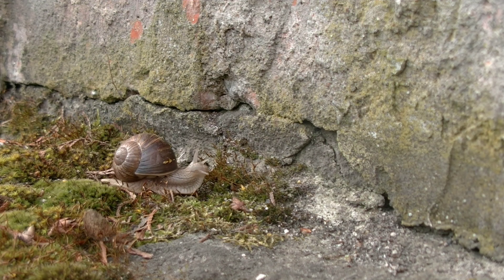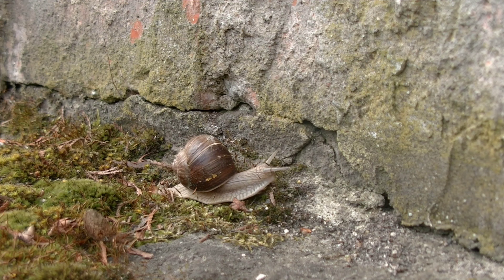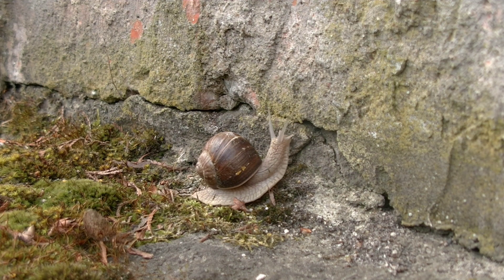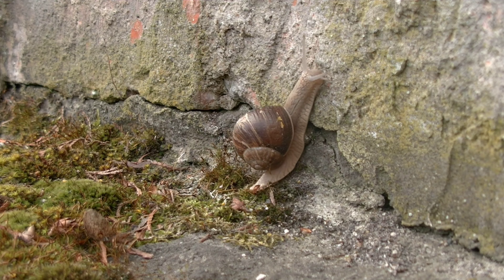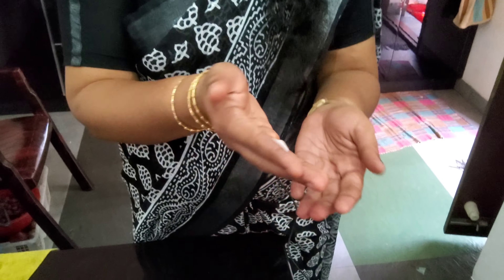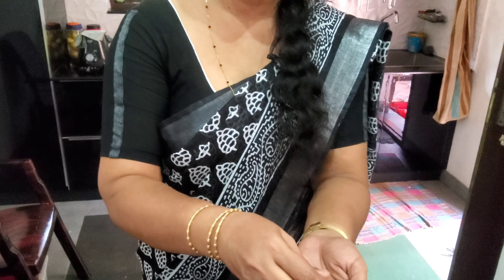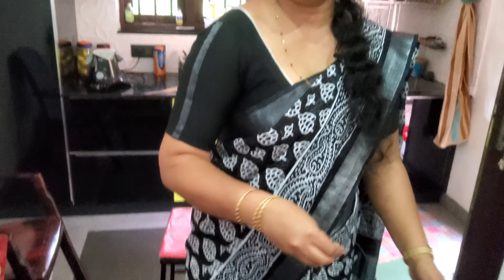ഈച്ച ശല്യം ഇങ്ങനെ ഒഴിവാക്കാം/How to get rid of houseflies in our home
ഈച്ച ശല്യം ഇങ്ങനെ ഒഴിവാക്കാം.how to get rid of flies  and snails out of your house .
tips to avoid houseflies
natural way to get rid of houseflies
natural way to get rid of snail
insects
tips to kill snail
tips to getrid of snails
tips to getrid of houseflies
tips to get rid of House flies and snails
how to avoid flies
# ഈച്ചശല്യം
# ഈച്ച
# organic way to kill houseflies
# ഈച്ചക്കെണി

ഈച്ച ശല്യം ഒഴിവാക്കാം
ഈച്ചയെ ഒഴിവാക്കാൻ എളുപ്പവഴി
ഈച്ചയെ അകറ്റാൻ പൊടികൈകൾ

മിക്ക വീടുകളിലും ഈച്ച ഒഴിവാക്കാനാകാത്ത ഒരു ശല്യം തന്നെയാണ്. പല തരത്തിലുള്ള കെമിക്കൽ സ്പ്രേകളും മറ്റും നിരന്തരം ഉപയോഗിച്ചിട്ടും ഈച്ചയെ ഒഴിവാക്കാനാകാതെ വിഷമിക്കുന്നവർക്ക് തികച്ചും ഉപകാരപ്രദമായ ഒരു മാർഗ്ഗമാണ് പച്ചക്കർപ്പൂരം. പച്ച കർപ്പൂരം കൈകളിൽ വച്ച് പൊടിച്ച് വിതറിയാൽ ഈച്ചകൾ പമ്പ കടക്കും.
     മഴയുള്ള, നനവുള്ള സമയങ്ങളിൽ നമ്മുടെ പരിസരങ്ങളിൽ കണ്ടുവരുന്ന, പച്ചിലകൾ എല്ലാം തിന്നു നശിപ്പിക്കുന്ന ഒരു ജീവിയാണ് ഒച്ച്.ഒച്ചിനെ ഒഴിവാക്കാൻ ഏറ്റവും ഫലപ്രദമായ ഒരു മാർഗ്ഗമാണ് ഉപ്പ് വിതറുക എന്നത്. ഉപ്പ് ശരീരത്തിൽ വീഴുമ്പോൾ ഒച്ചുകൾ ചത്തുപോകും.
ഈ രണ്ടു പൊടിക്കൈകളും ഞാൻ പ്രയോഗിച്ച് 100 % ഫലം കണ്ടവയാണ്. എല്ലാവരും Try ചെയ്തോളൂ.